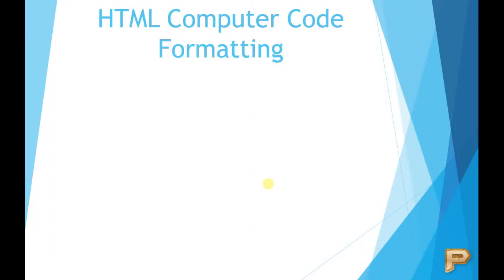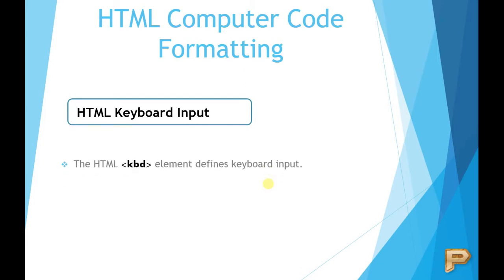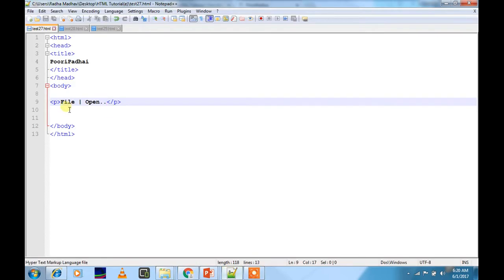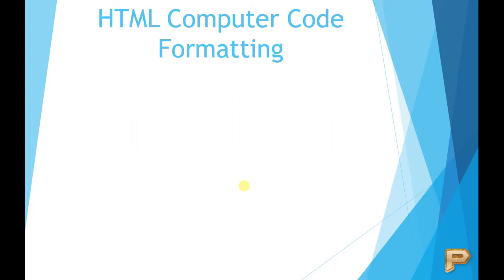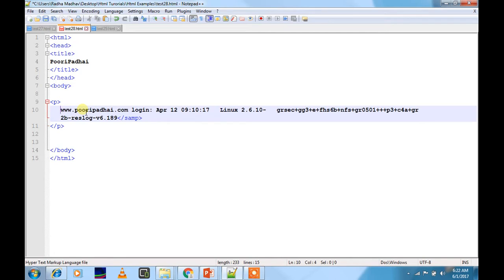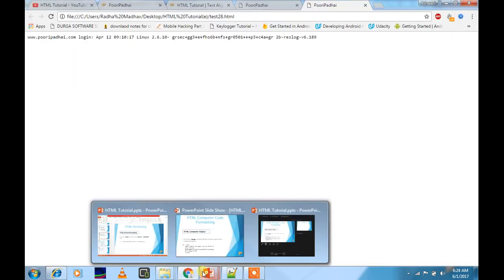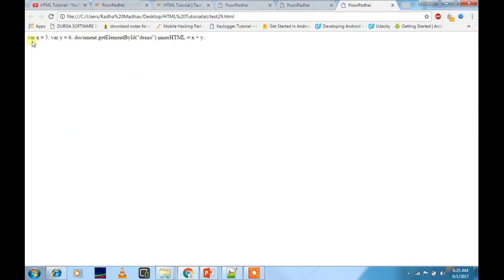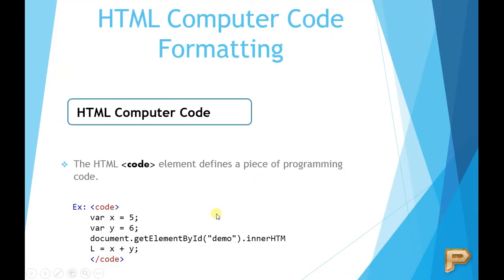HTML kbd Tag | code Tag | samp Tag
HTML Computer code element is used to give computer coding (like keyboard input, computer output etc.) on web page. kbd tag, samp tag and code tag are used to write computer codes in HTML document.